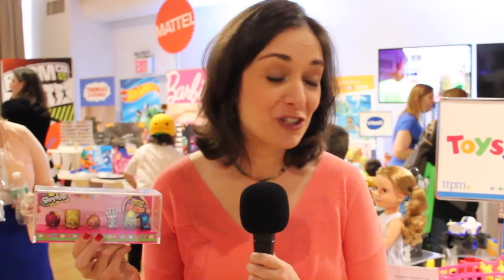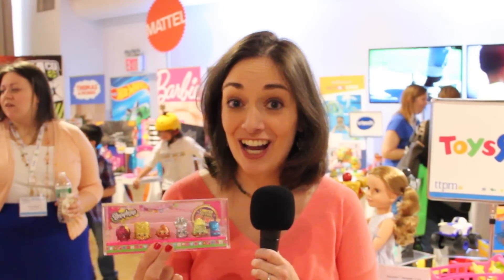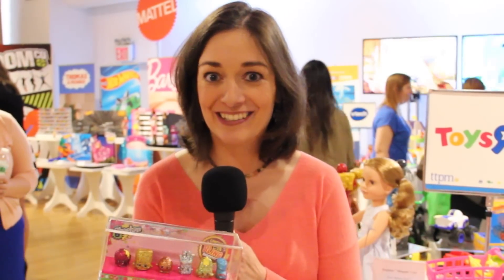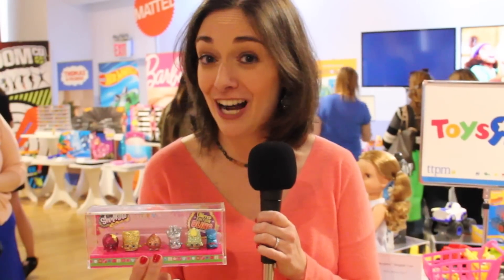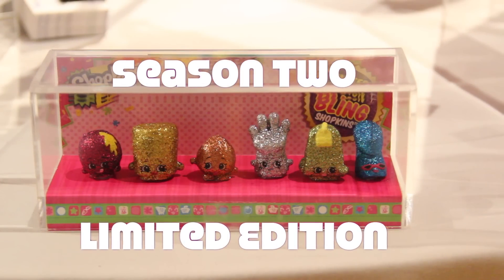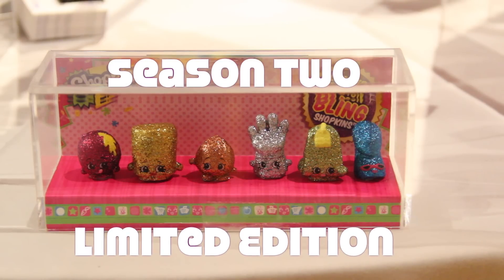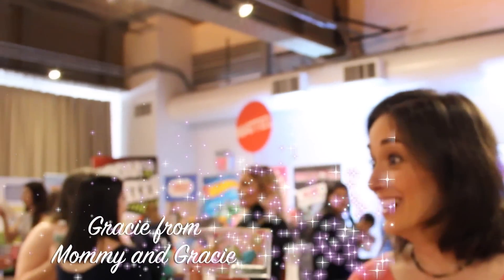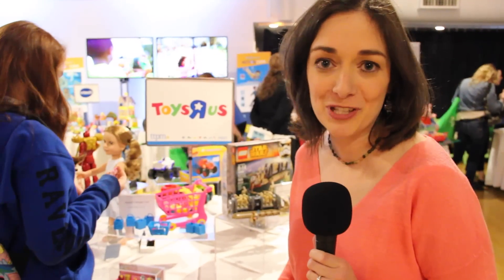SHOPKINS SEASON 2 LIMITED EDITION - BLING COLLECTION at TTPM Spring Showcase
The Season Two Limited Edition Shopkins from Moose Toys have a bling finish, and are extremely hard to find.  I show all six rare shopkins in this video, Marsha Mellow, Rub-a-Glove, Lenny Lime, Lee Tea, Donna Donut and Angie Ankle Boot!

Thanks to TTPM for hosting such a great event and to Gracie for dancing with me!